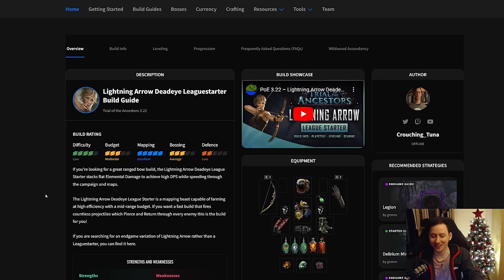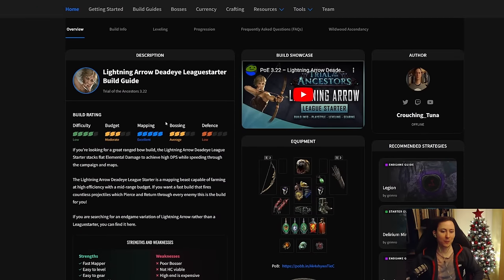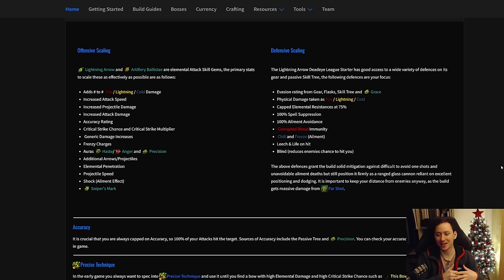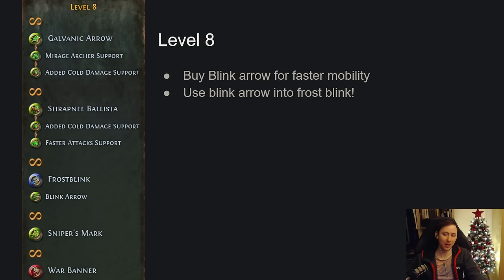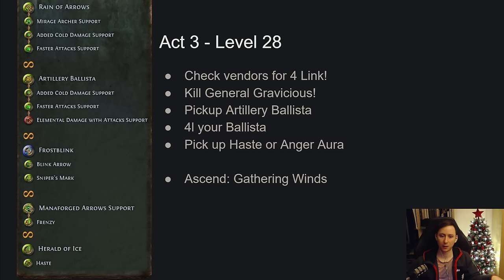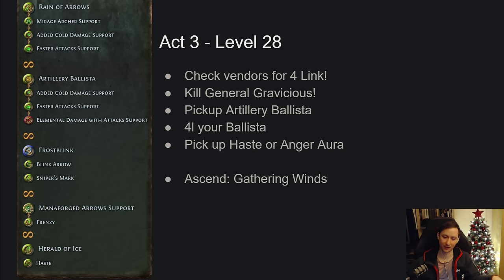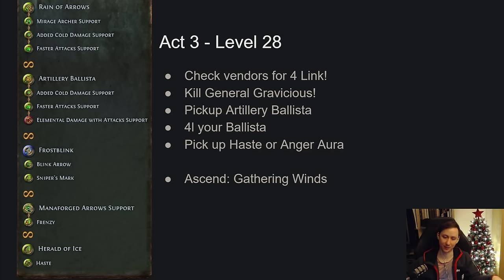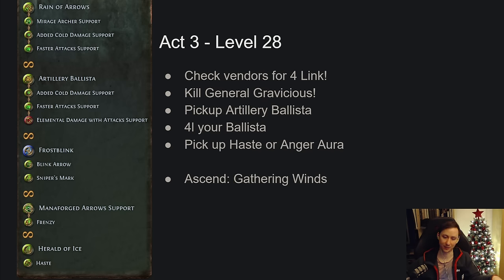PoE 3.23 - Lightning Arrow League Start Guide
In this video I want to go over how you should go about league starting with Lightning Arrow. The BIGGEST boost definitely comes from the League Mechanic Affliction and the Warden Ascendancy. Correctly juggling your empty sockets can be a massive benefit. Afterwards, I explain how to progress from early maps to red maps, how you should make the crit swap and where you get all your information from!

00:00 - Intro
02:05 - Scaling
04:39 - Campaign
12:51 - Early Maps
15:17 - Crit Swap
16:00 - Passive Tree
20:58 - Progression